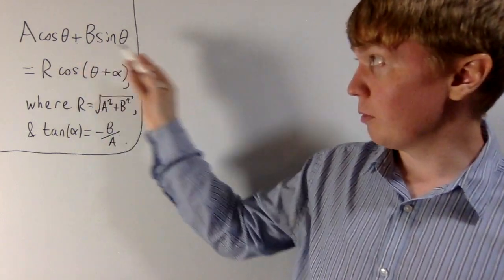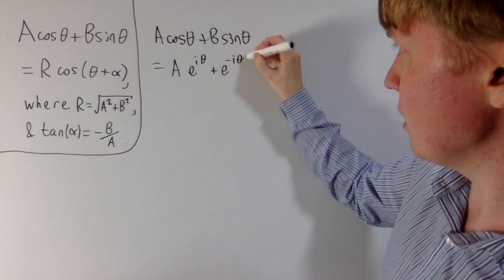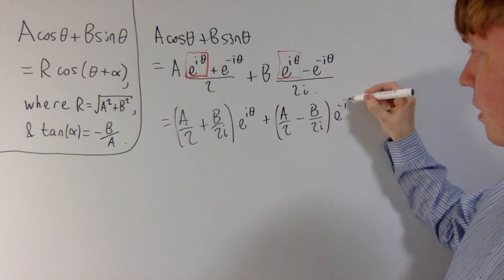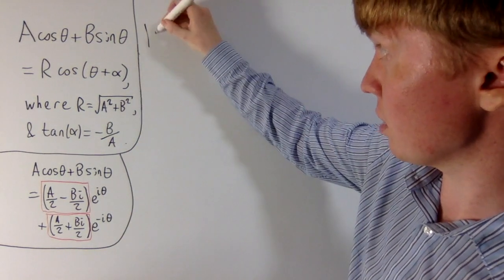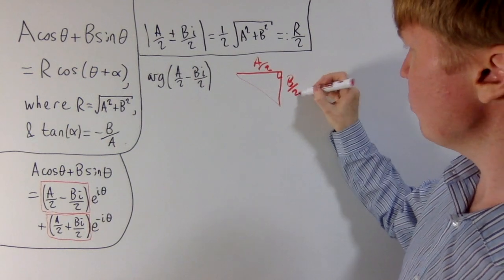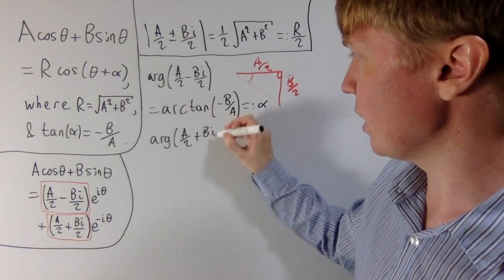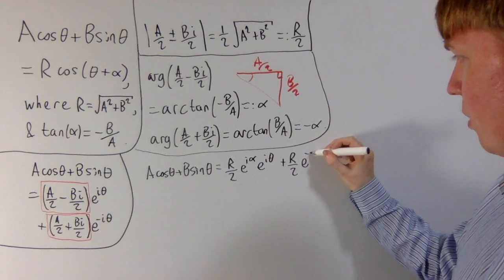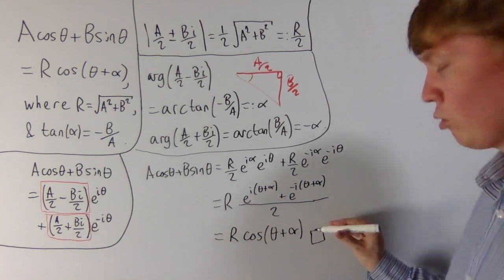A Complex Proof of the Harmonic Addition Theorem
We look at a proof of the "harmonic addition theorem", using complex numbers, which allows us to write sums of the form Acos(θ) + Bsin(θ) as a single function Rcos(θ+α), for certain R and α.

00:00 Intro
00:28 Proof